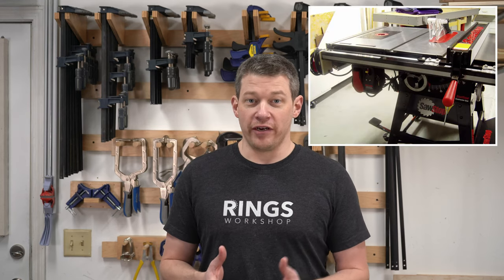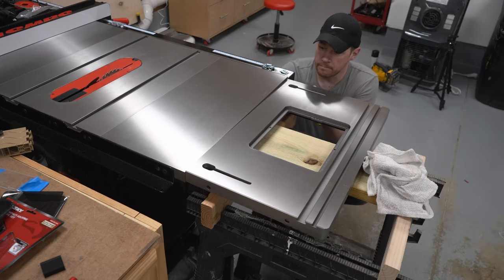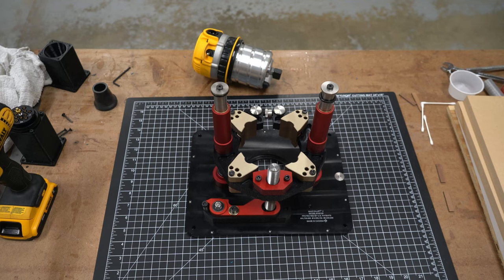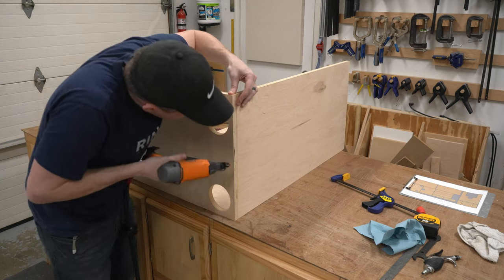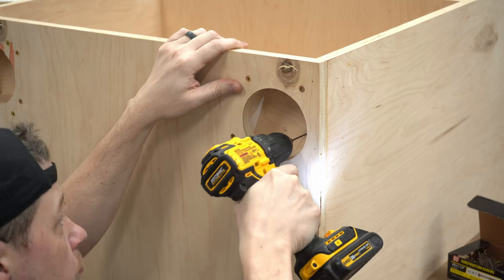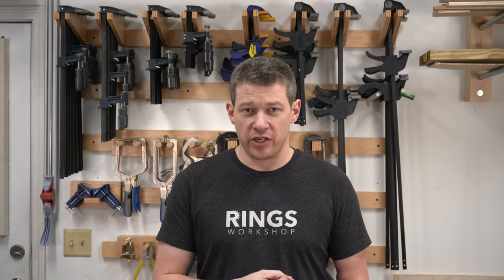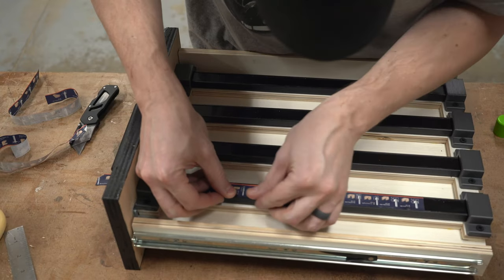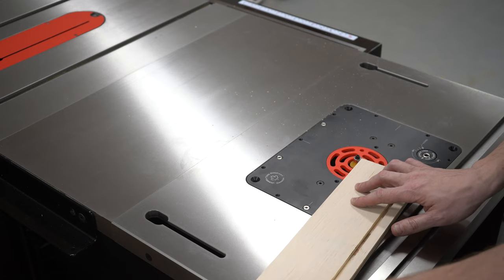Mobile Router Table Cabinet w/ Bit Storage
In this video I will be walking you through how I made a mobile router table cabinet that attaches to my table saw.  This cabinet is mobile using recessed casters and supports the cast iron router table top as well.

Here are links to some of the items I used in this video.

2” Swivel Casters
24” Drawer Slides (10 Pack)
Drawer Pulls (25 Pack)
Leveling Feet (8 Pack)